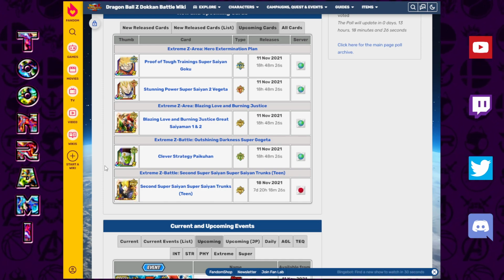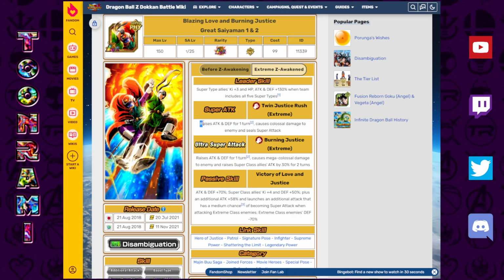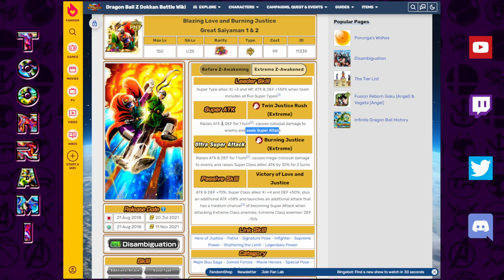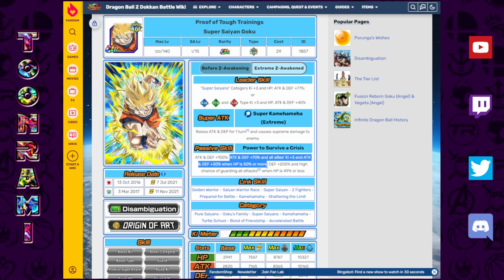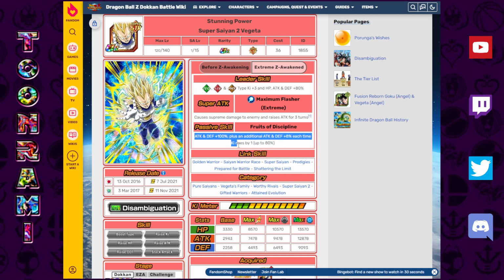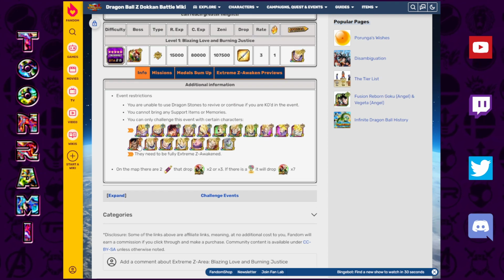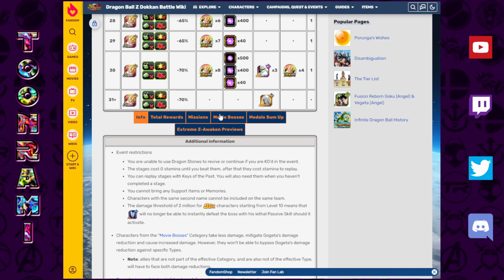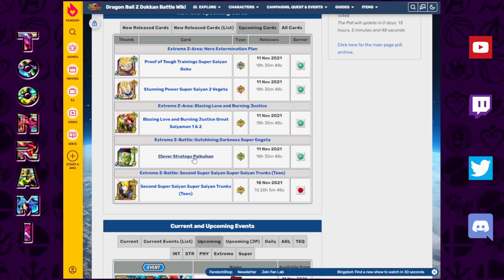GLOBAL'S *AMAZING* EZAs TONIGHT! 4 Upcoming EZAs Preview & Guide | Dragon Ball Z Dokkan Battle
Video Title: GLOBAL'S NEXT LR EZA COMING TONIGHT! 4 Upcoming EZAs Preview & Guide | Dragon Ball Z Dokkan Battle

Images:
Maxiuchiha22